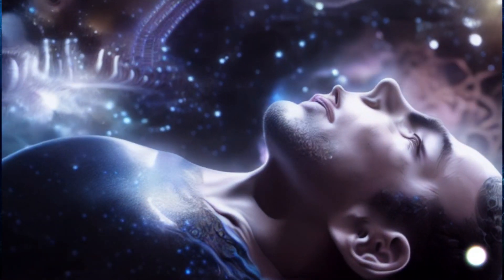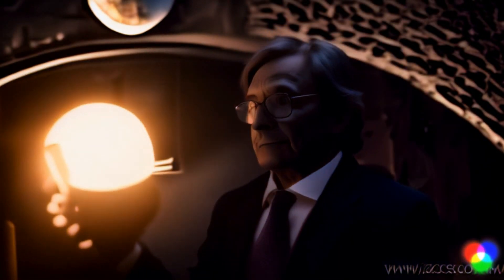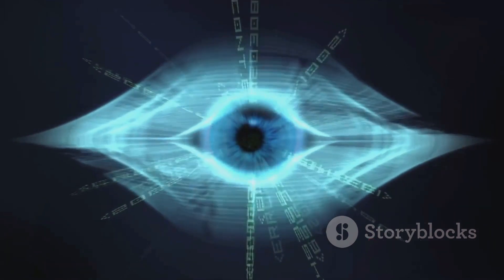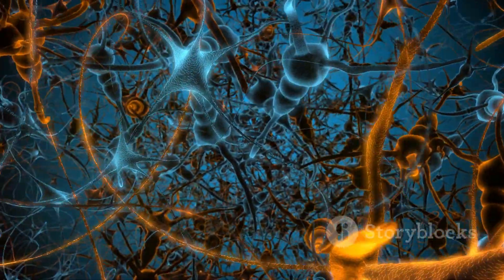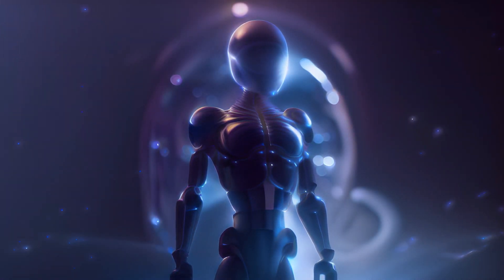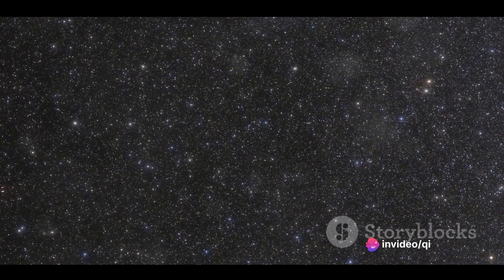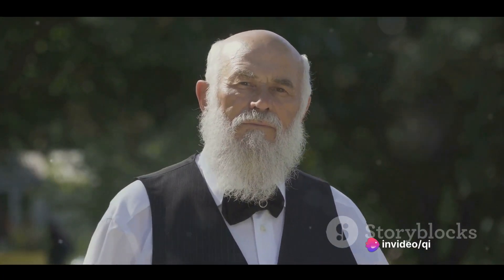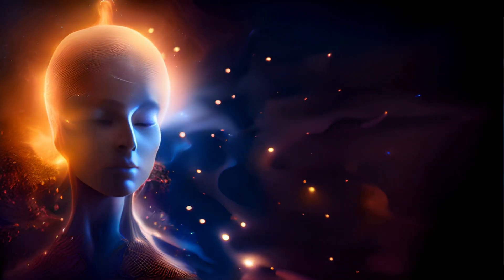Half of your soul is in your brain and the other half is in the universe, if his theory holds true!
Half of human consciousness or human soul is in our brain, and the other half is in a deep place in the universe, or in a corner of other higher dimensions. In 2020, Stockholm, the Royal Swedish Academy of Sciences announced that year's Nobel Prize in Physics, which was awarded to three physicists, one of whom accounted for half of the prize, Hawking's friend Roger Penrose. Strangely, when the news of Penrose's award was announced, it attracted many people's doubts, but the doubts did not come from his achievement of winning this award, which is to use mathematical methods to prove that black holes are the basis of Einstein's general theory of relativity. Direct results and proof that black holes can indeed form, and a detailed description of them.
So where does the doubt come from? Mainly because of his research on the soul, these mainstream scientists believe that how can such a rigorous award be awarded to an old bastard who has no guarantee of getting married late? So what exactly did Penrose say in his soul-related research that was so shocking that every one of these mainstream scientists became hysterical.
Let’s take a look at a Nobel Prize winner in physics and a big figure in the scientific community. What does he think about the question of whether humans have souls?
His research results on the soul were made together with Yatus Stohamelov, an expert in anesthesiology and brain neurons at the University of Arizona. This theory is called microtubule quantum target reduction tuning. This title sounds confusing. Except that it seems to have something to do with quantum mechanics, I don’t understand anything else. Next, I will give you a brief restatement of the core of this theory as simply as possible. What the content looks like.
Around the 1980s, in addition to working with Hawking on the theory of black holes, Penrose had been thinking about the nature of consciousness and whether consciousness could be simulated by such electronic computers. So after studying for a period of time, he came to the conclusion that computers can never simulate the consciousness of the human brain, which roughly means that it cannot operate like the human brain. In fact, we have talked about its argument before. For example, the binary system of our current traditional computers is 0 and one, which is binary opposition thinking of black and white. However, the thinking operation or way of thinking of our human brain is definitely not This is either right or wrong, black or white.
For example, Penrose gave an example, which is about what you want to eat for lunch, for example, when you want to eat steak or hamburger, you are considering these two foods at the same time, which one should you eat? Maybe a steak, maybe a burger. But when you think about this problem, you think about it at the same time. You don’t think about steak first. When you think about steak, you don’t think about hamburgers at all. Then when you finish thinking about whether you should eat steak, you think about whether you should eat steak again. When eating hamburgers, our thinking mode must not be like this. So this thinking mode is a bit like the quantum computing mode we talked about before, which means that the thinking mode of our human brain is closer to the quantum computing mode, which is what we talked about before, it is a superposition state , when I consider what to eat for lunch, I do it at the same time. It may not only be steak and burgers, but there may be more parameters in it, but we will superimpose them together and consider them, and finally give a result computer to simulate a real human consciousness. Then he put this related research result into his book The Emperor's New Brain. After that, we Let’s talk about the anesthesiology expert we mentioned earlier at the University of Arizona, Professor Khalomov, who studies brain neurons. In his research, he found that anesthetics largely affect brain neuron cells. The anesthetic effect is produced only after a microtubule structure inside takes effect.
In his research, he has never been able to figure out what role microtubules play in the human brain, or in other words, in human cranial nerves. Why does an anesthetic produce an anesthetic effect only after an anesthetic takes effect on it? But by chance, he came into contact with the book Emperor Penrose's New Brain. When he saw that Penrose believed that the human brain's computing mechanism was likely to be in a quantum state, he suddenly realized, and he discovered that this neuron cell The microtubule structure inside seems to be generating calculations. In other words, he believes that since the anesthetic has an anesthetic effect after acting on the microtubules, then these quantum state substances in the microtubules play a role in human consciousness. What plays a decisive role, or in other words, the quantum state matter in the microtubules is human consciousness...